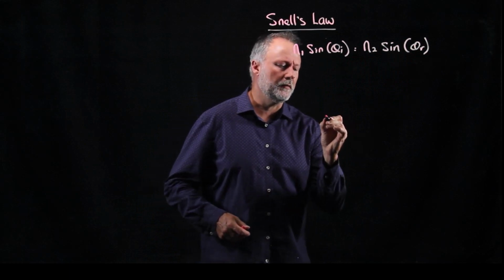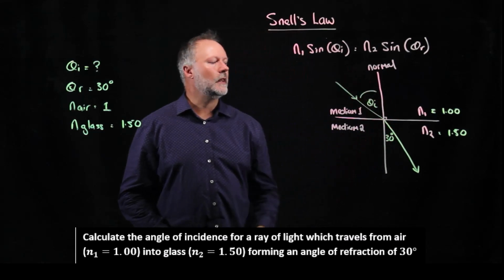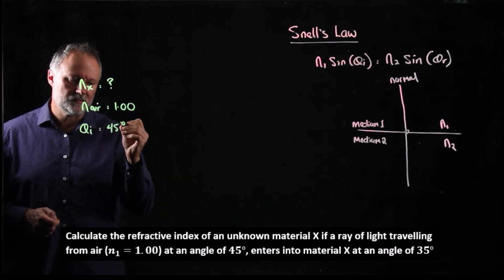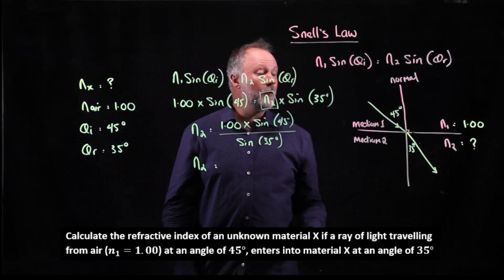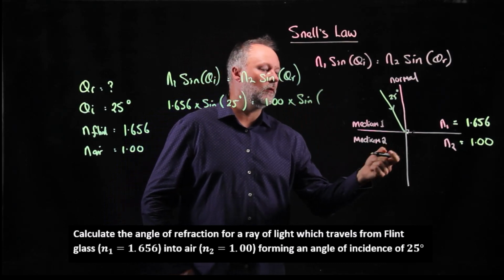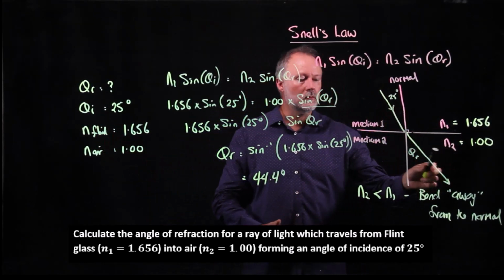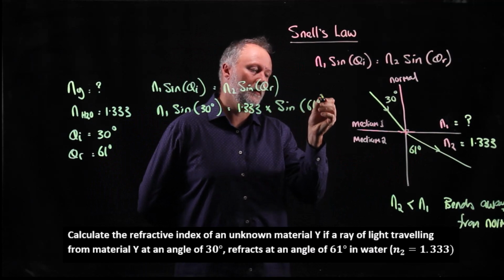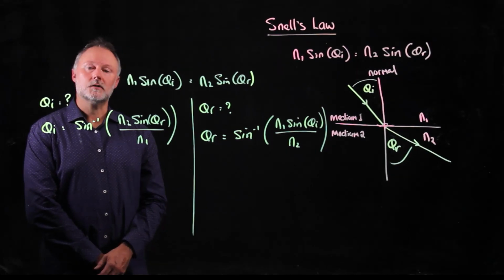Snells Law video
This video demonstrates Snell's Law both visually and mathematically. It is perfect for both Units 1 & 3 Physics.